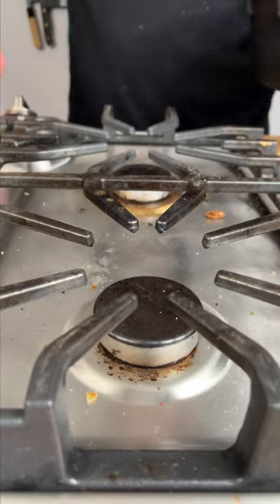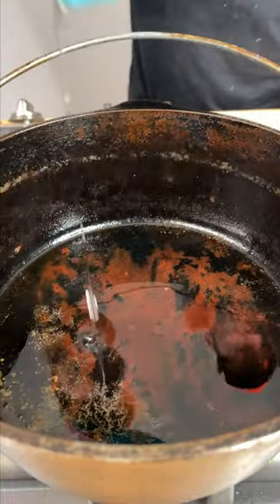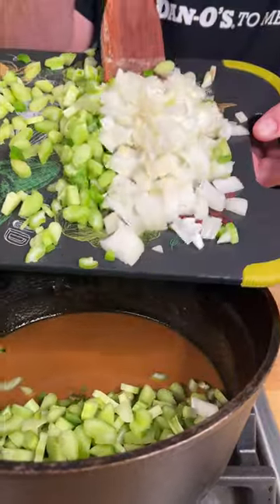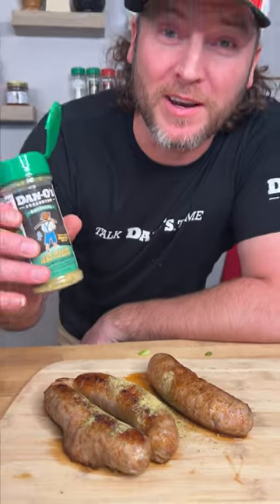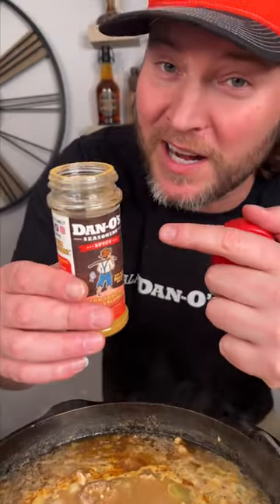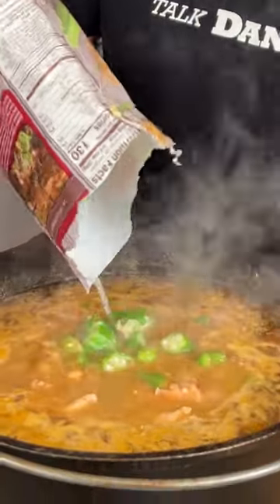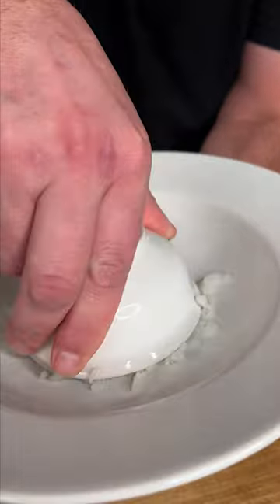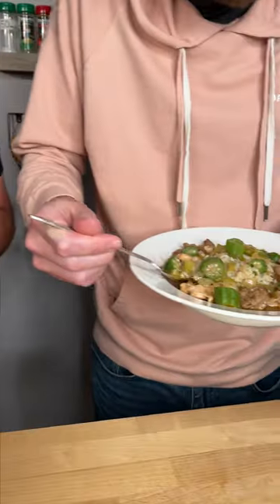You Don't Know till you Dan-O: Dan's "No Complaints" Gumbo